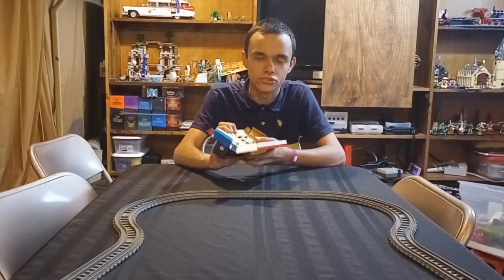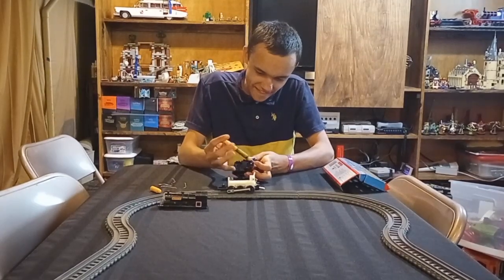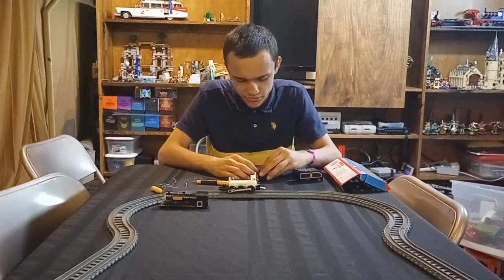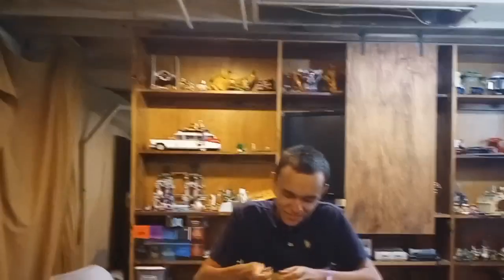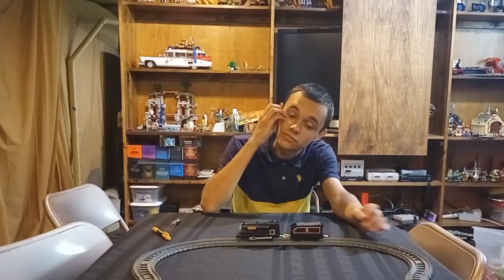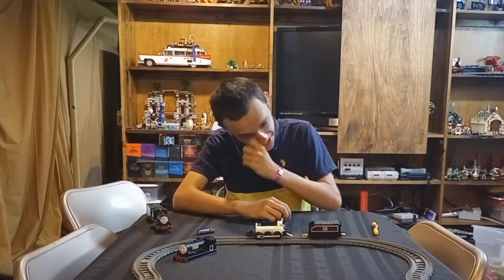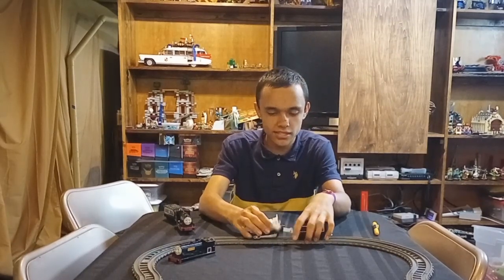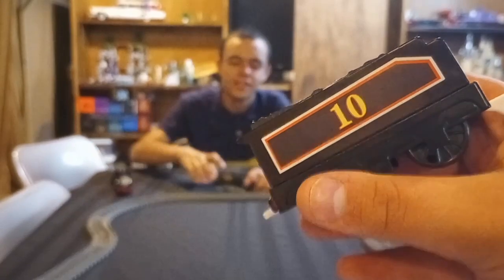Donald And Douglas Unboxing and review (by TLM)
yooo

more

videos

coming

soon

brotatos!